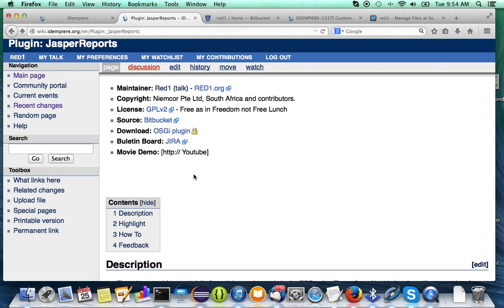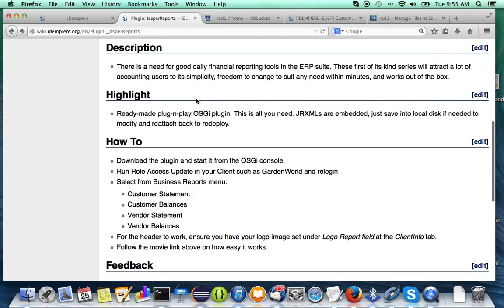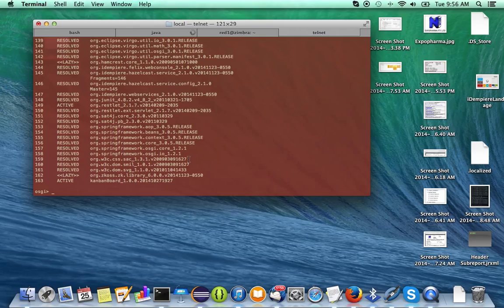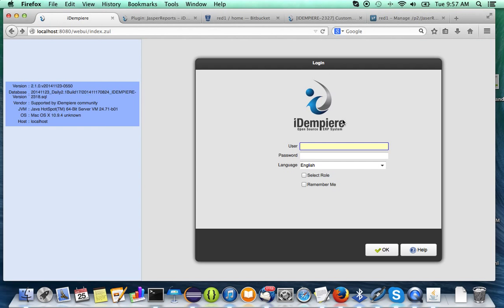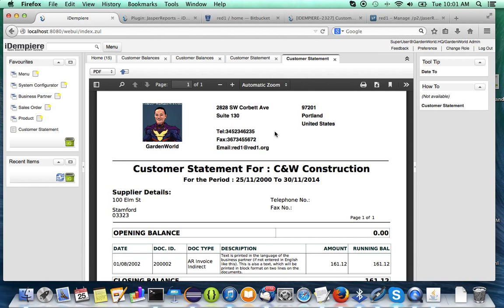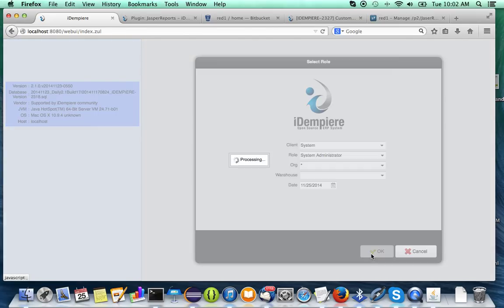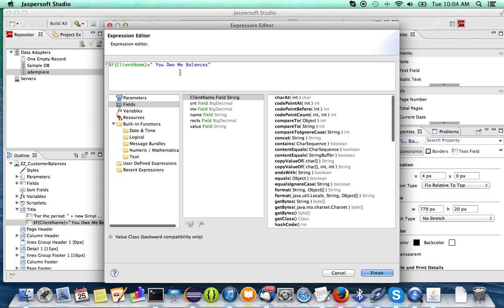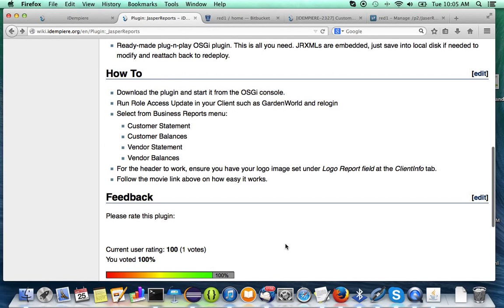Jasperreports Plugin for iDempiere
Brief: Ready-made plug-n-play OSGi plugin. This is all you need. JRXMLs are embedded, just save into local disk if needed to modify and reattach back to redeploy.
Purpose: There is a need for good daily financial reporting tools in the ERP suite. These first of its kind series will attract a lot of accounting users to its simplicity, freedom to change to suit any need within minutes, and works out of the box.